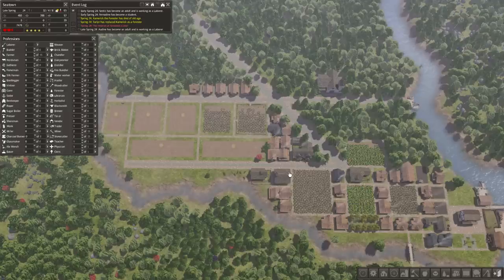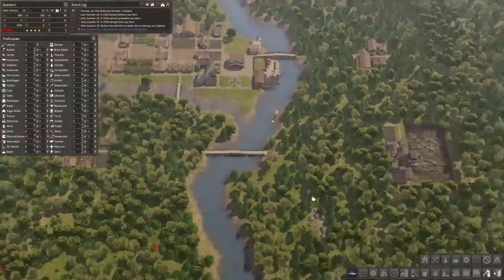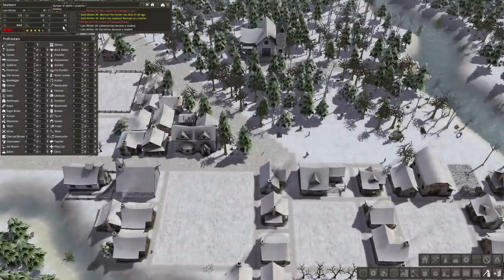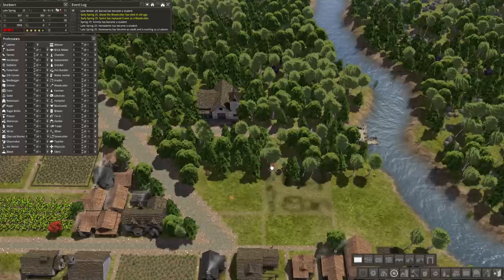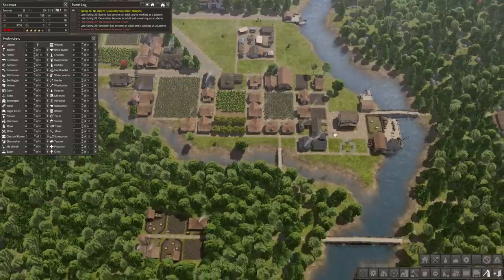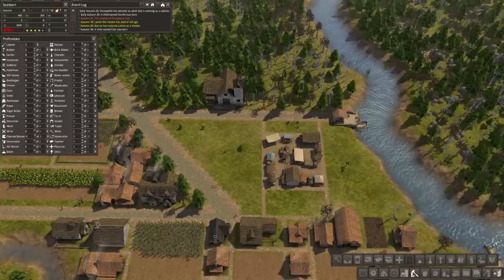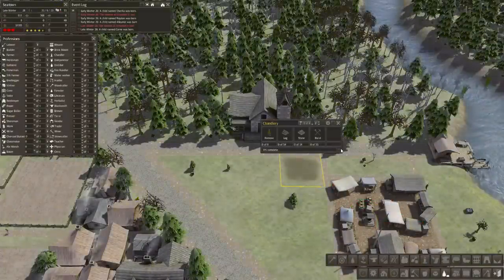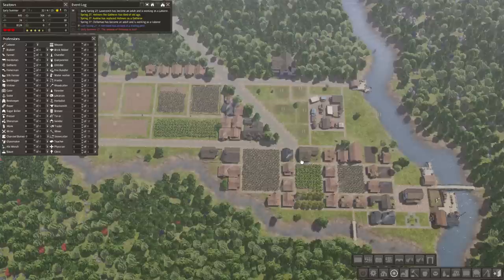Banished: Colonial Charter Iron Curtain Mod - #06 - Moving On Up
Now that the Colonial Charter mod has received a great update, I have decided to start a new town feature the Iron Curtain add on. Enjoy!